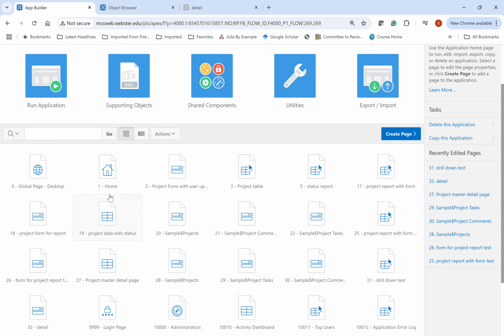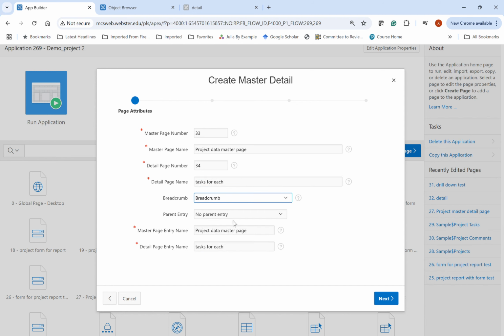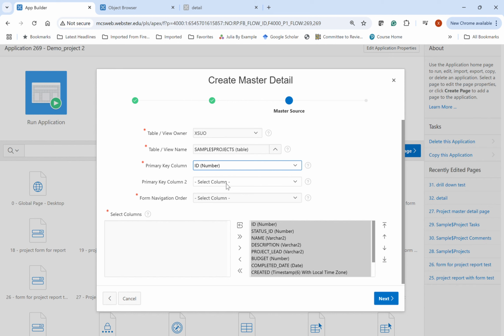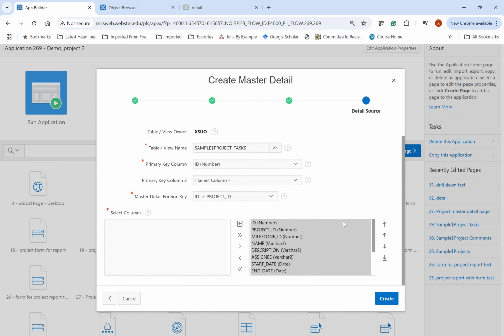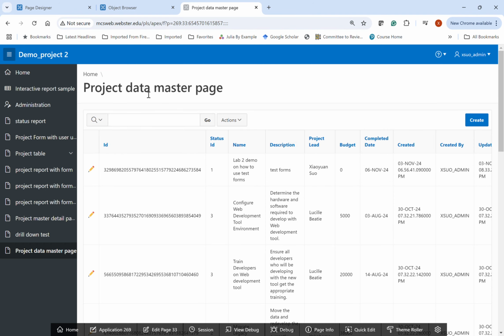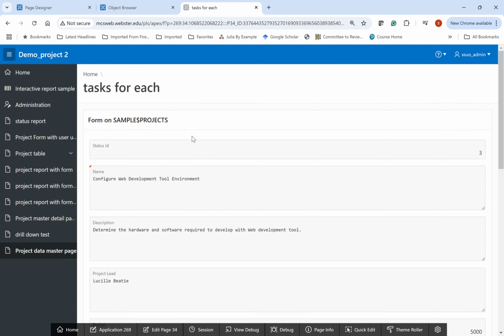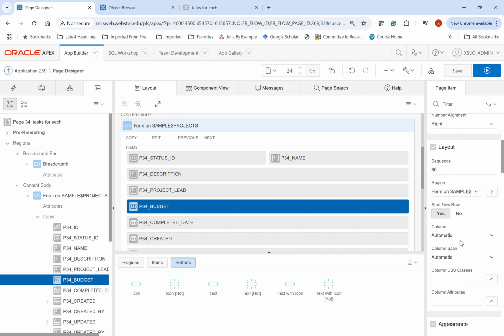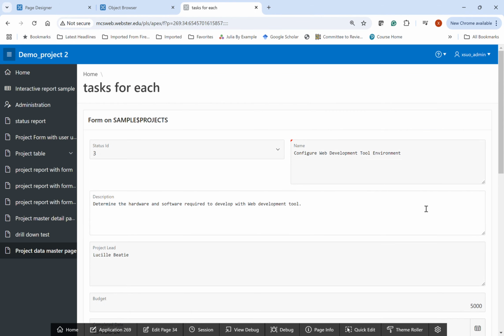APEX, master detail drill down page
How to create a master detail page on APEX, for COSC 4120, Week 3 lecture. The goal is to create a master detail -- drill down page